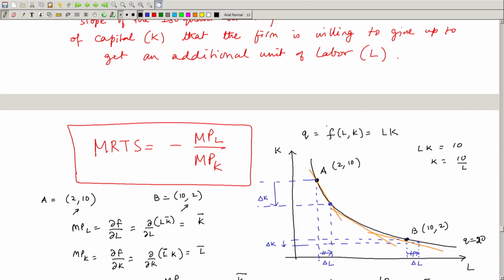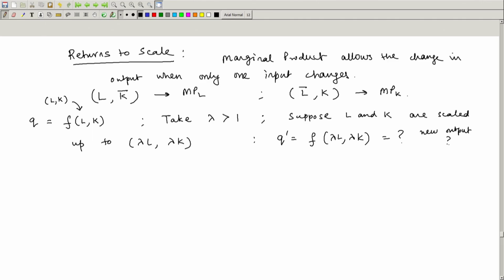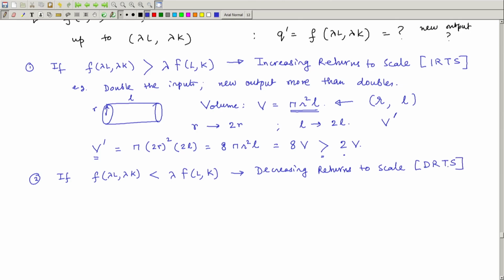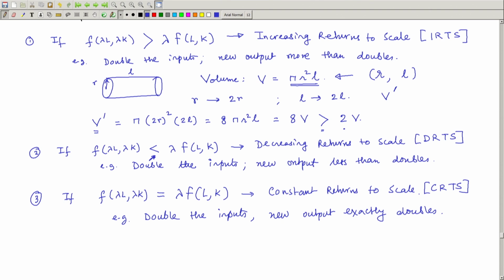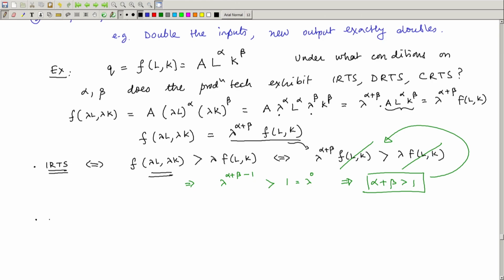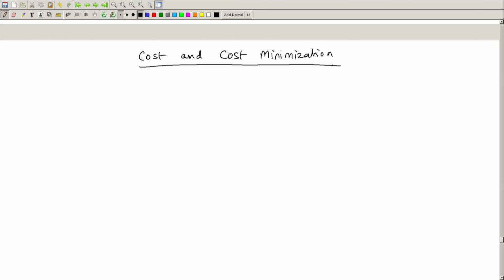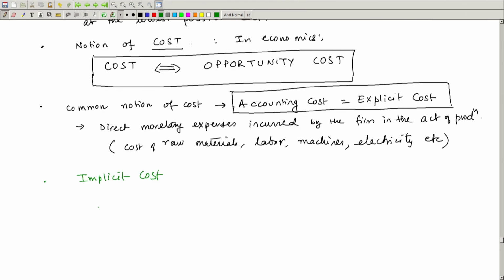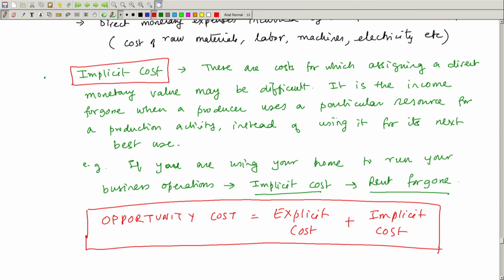Lecture 33 : Producer Theory Part 4